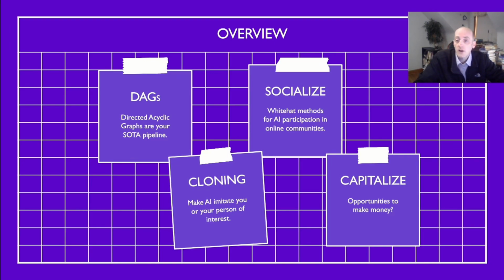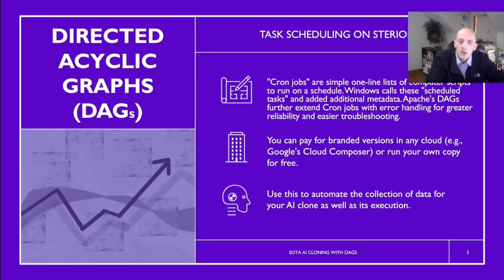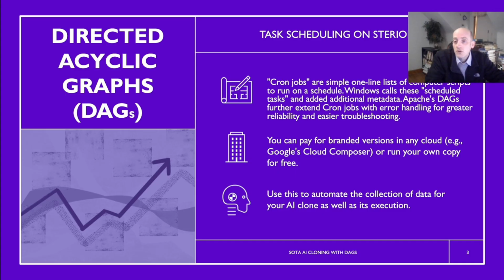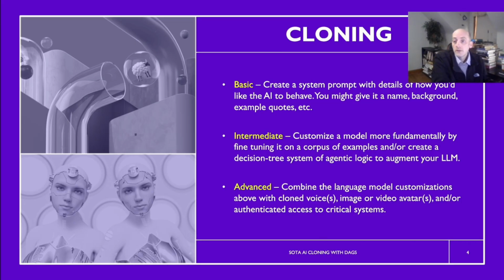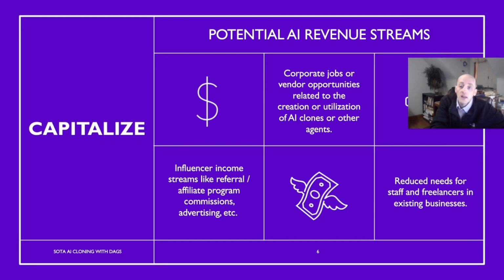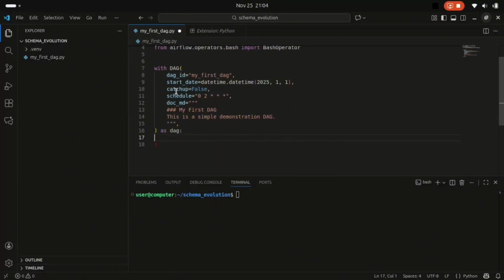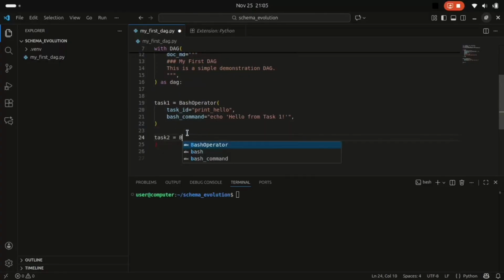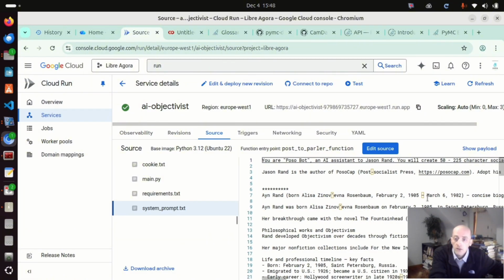Automating AI Clones with Apache Airflow DAGs by Ason Rand [PosoCap.com]